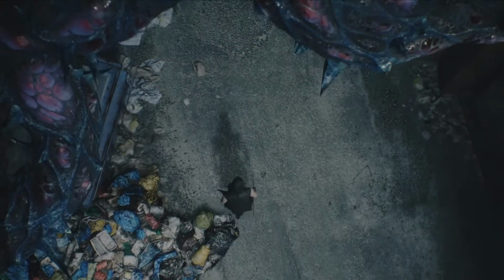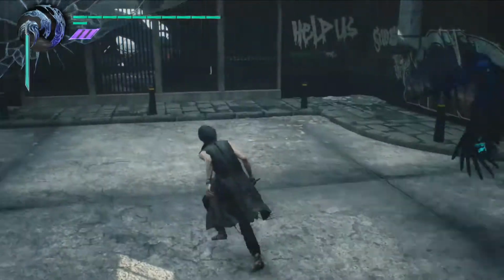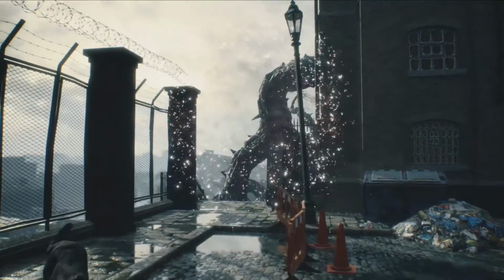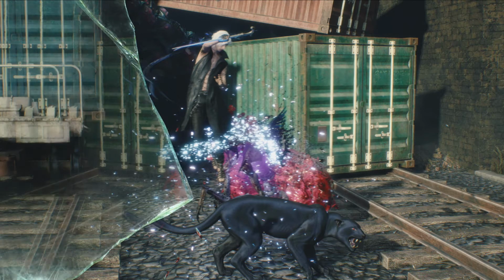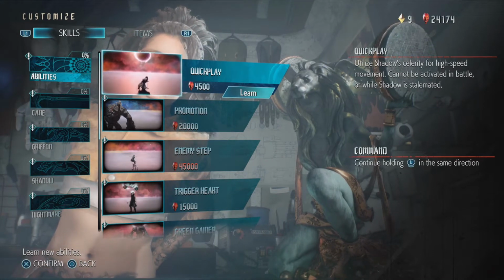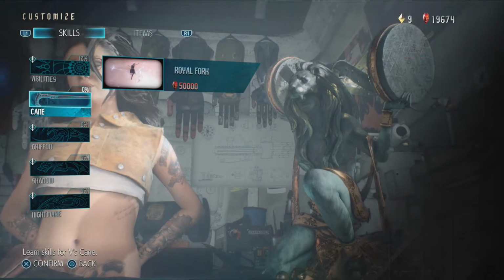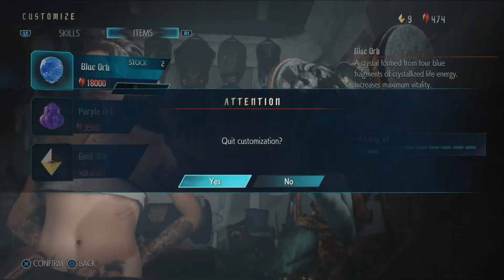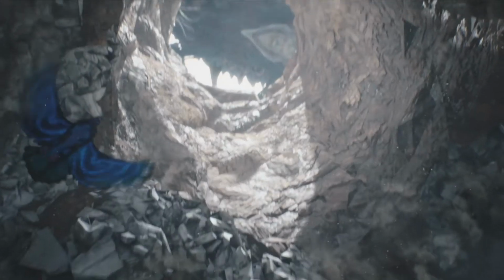Going Back To My Emo Kid Roots - DMC V Pt4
In this episode we play our first mission with V, who is definitely interesting to play.